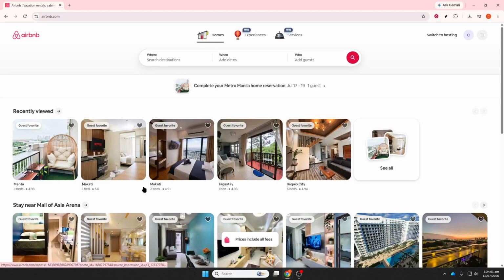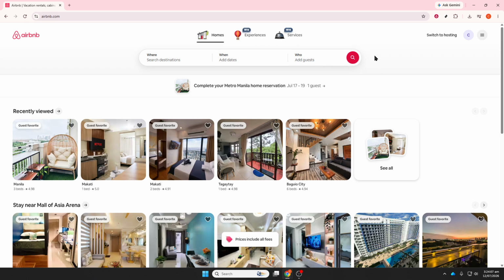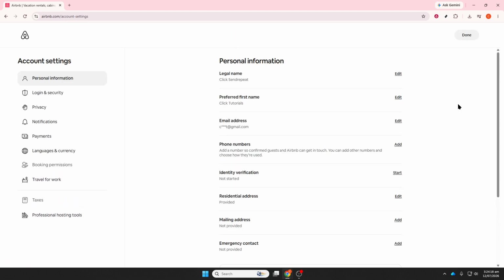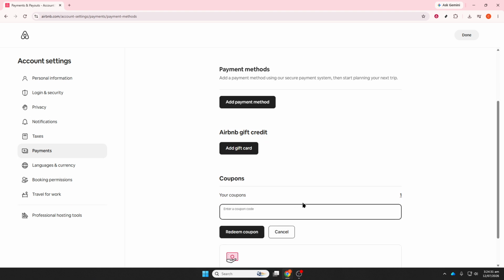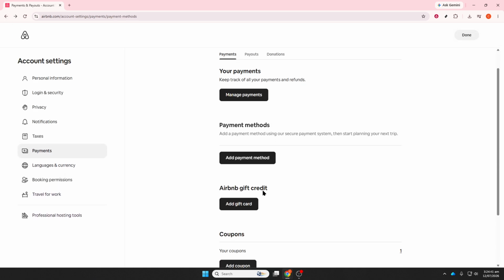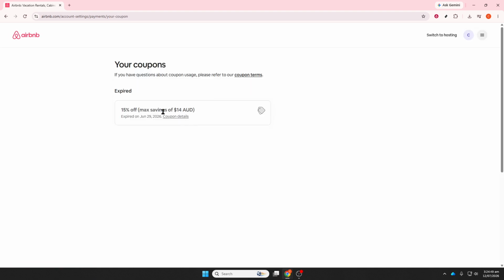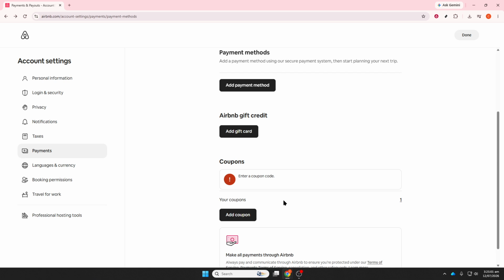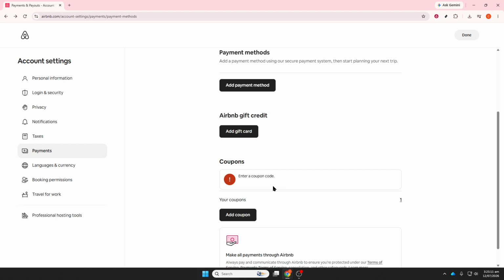How To Apply Airbnb Coupon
In this video, you'll learn:

Where to find available discounts
How to redeem promotional credits
Tips to save money on Airbnb bookings

This beginner-friendly guide is updated for the latest Airbnb interface in 2026.